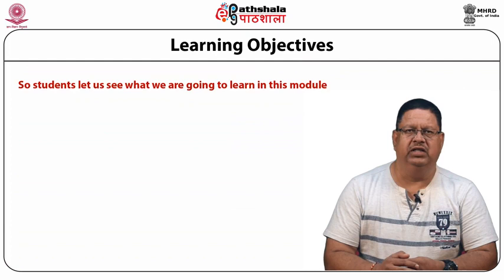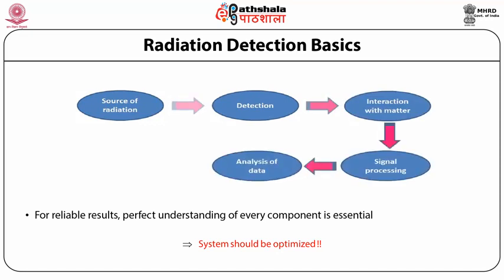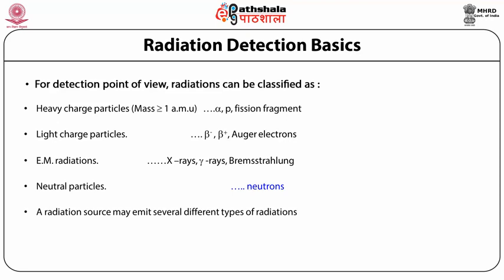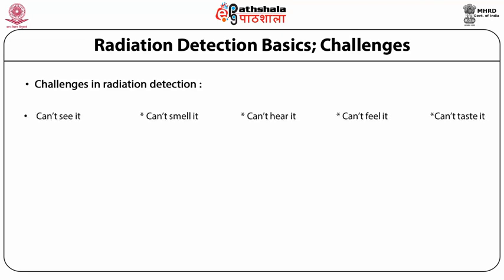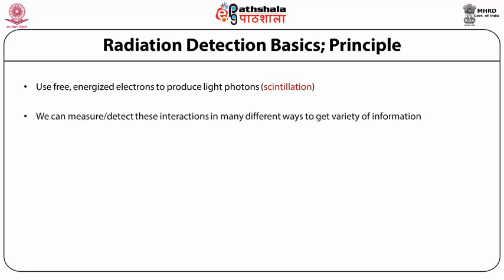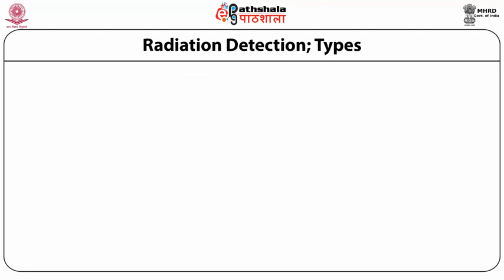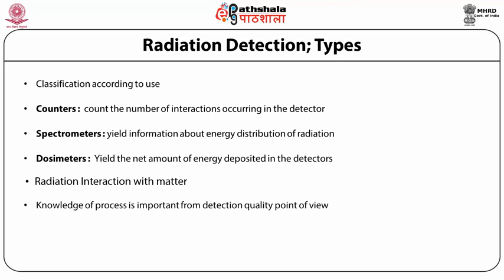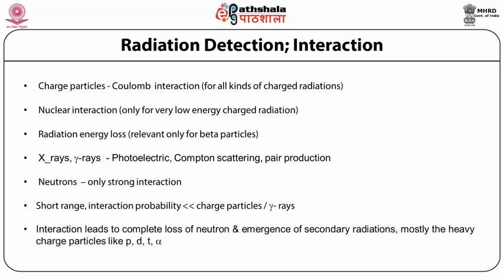M-25. Radiation detector 1